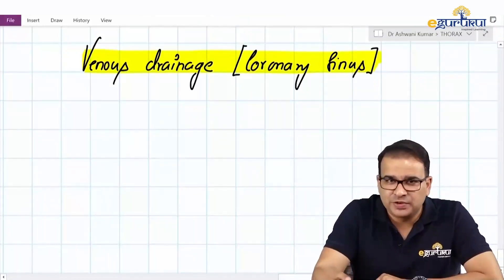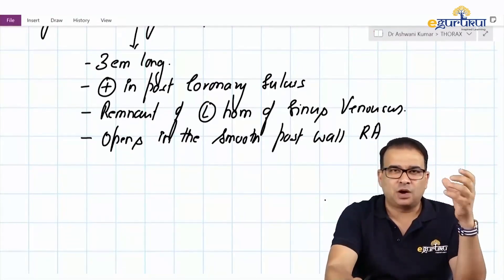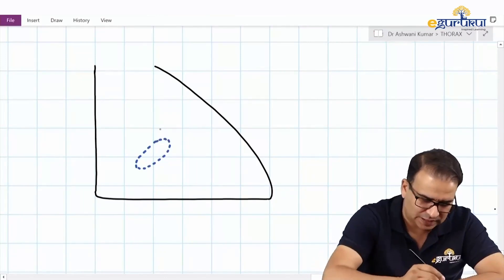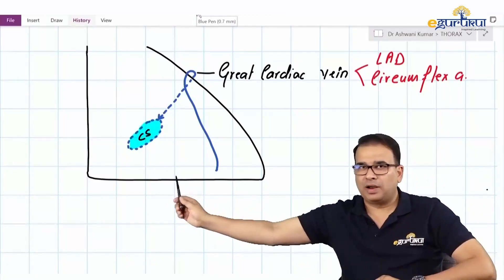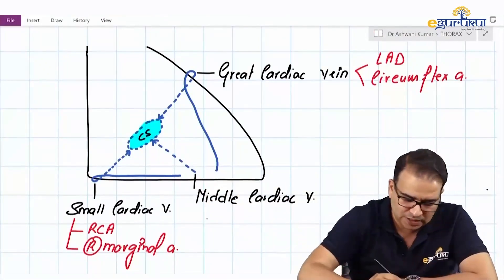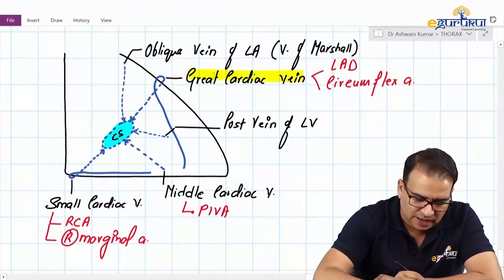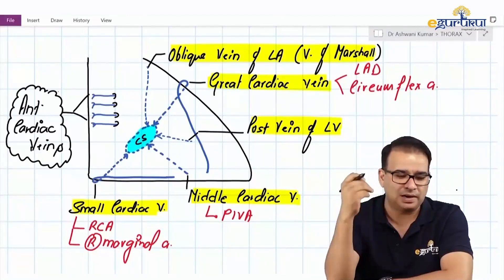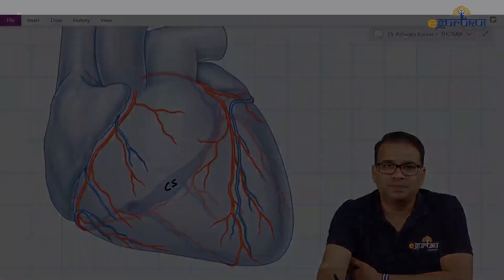10. Venous Drainage - Coronary Sinus